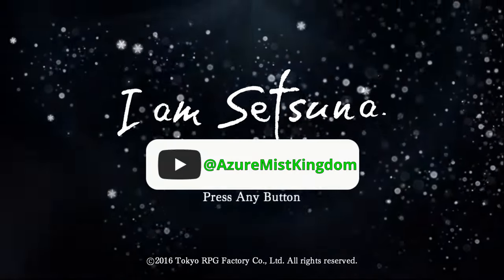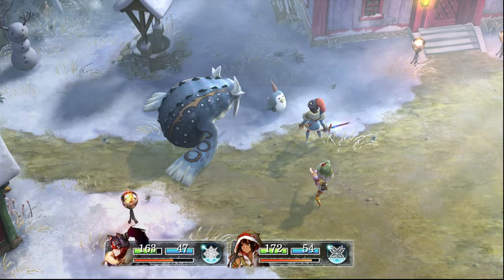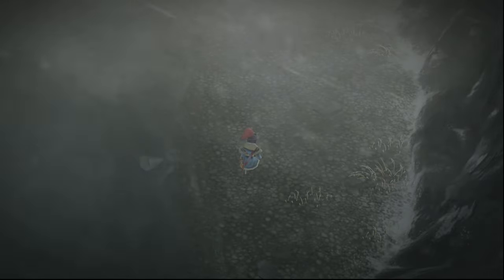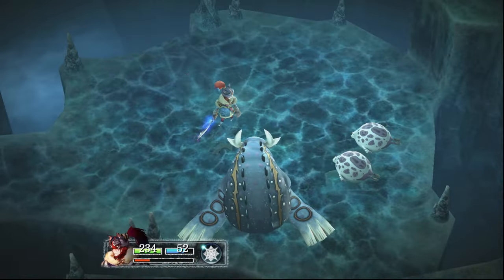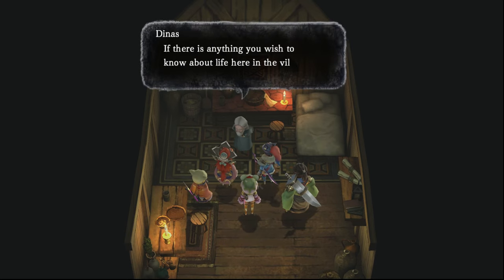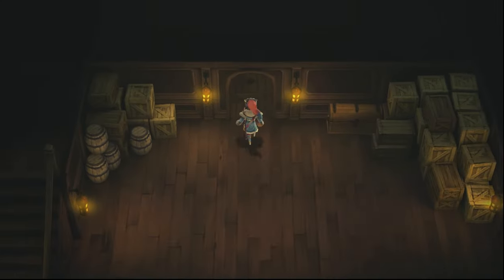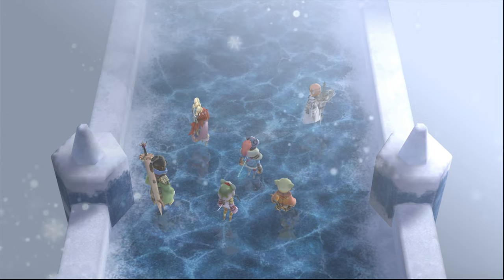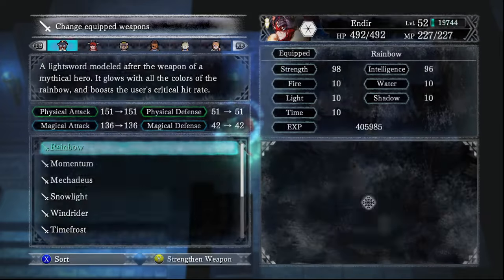Can You Beat I Am Setsuna Using Only Endir - World First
World first solo run? This run was absolutely insane! I almost gave in several times on bringing in an additional party member just to defeat the boss and continue the run.

Score: Tomoki Miyoshi , what a LIT OST
Movie Clip: Monty Python and The Holy Grail

Rules:
-Solo Endir When Available
-No Buying/Using Food Outside Of What We Turn In
-No glitches/exploits/hacks/mods/free or paid DLC (if any)

Victory Condition:
Beat the final story line boss.

Games:
Final Fantasy Pixel Remastered (Nintendo Switch)

Equipment:
Stand Up Desk
Under The Desk Treadmill

Game/Recording Equipment
Go XLR
Elgato Stream Deck